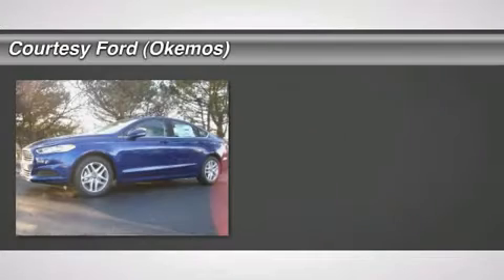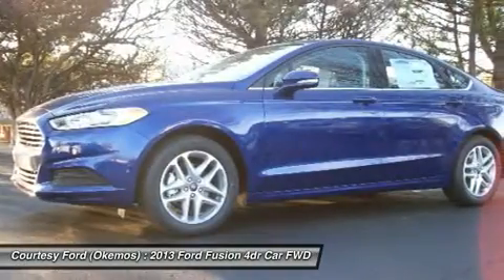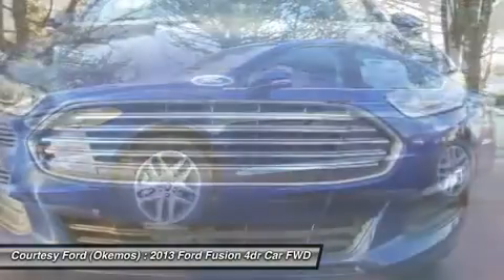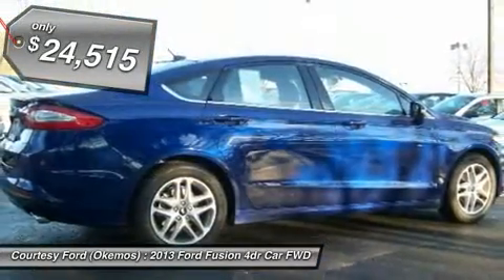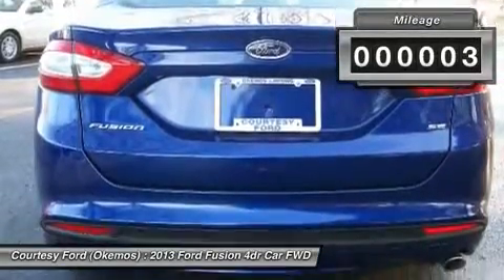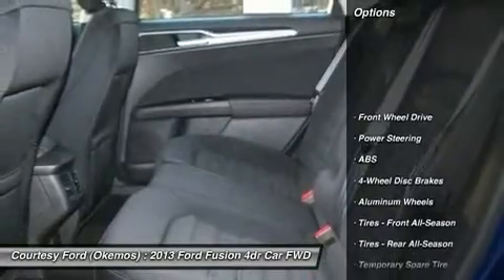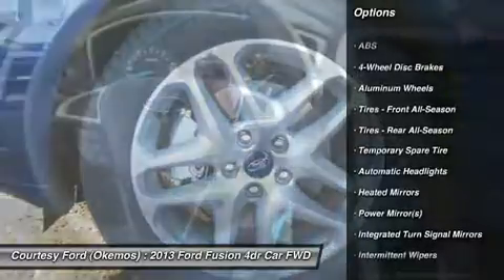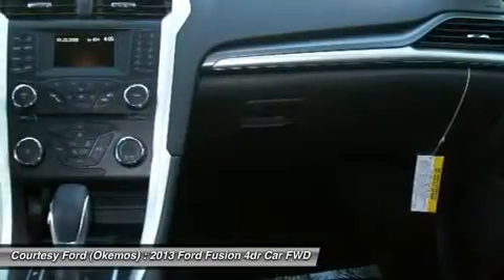2013 FORD FUSION Okemos, MI 30148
2013 FORD FUSION Okemos, MI
Stock# 30148

1830 W. Grand River Avenue

Blue 2013 Ford Fusion SE FWD!! 4-Cylinder 2.5L engine. Features include SYNC, CD/MP3, 10-Way Power driver's seat with Power Lumbar, Message center, Anti-Theft System, Tire Pressure Monitoring System and SIRIUS Satellite Radio!! PRICES MAY VARY due to manufacturers rebate incentives! One year FREE MAINTENANCE when you purchase this vehicle with us! Let me show you how EASY it is to purchase a NEW VEHICLE at COURTESY FORD! Do you have Special Finance needs? New programs available to secure your financing at the best rates!! Apply now to see if you qualify!! Visit us today and see why we're the Preferred Lansing, MI Ford Dealership!!